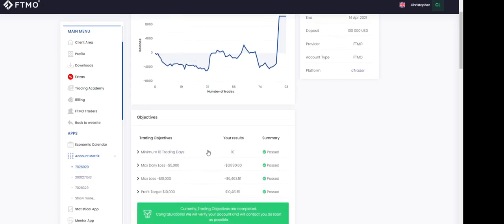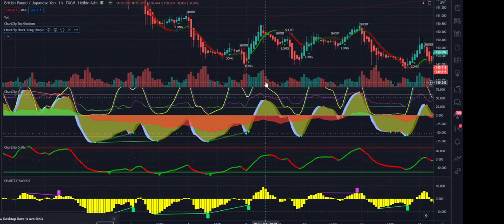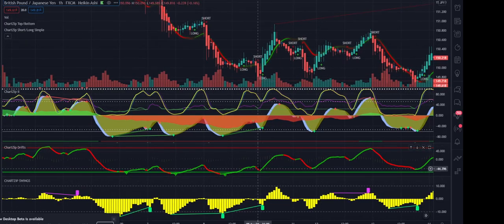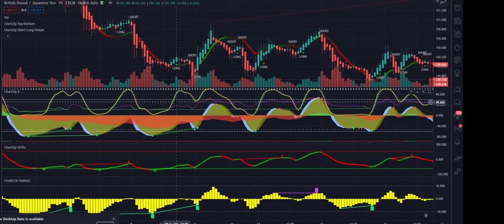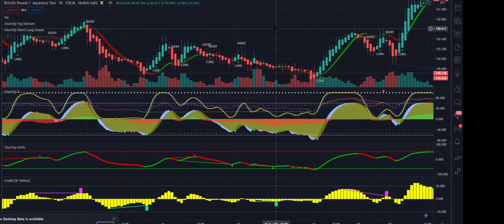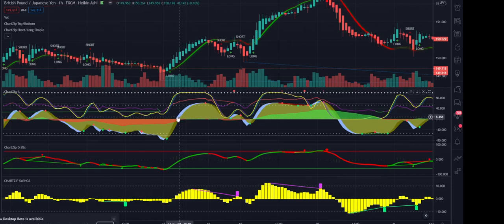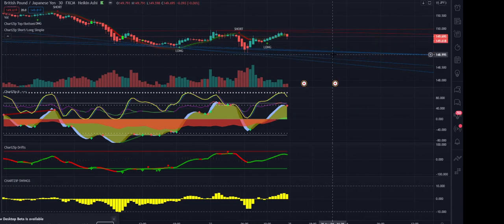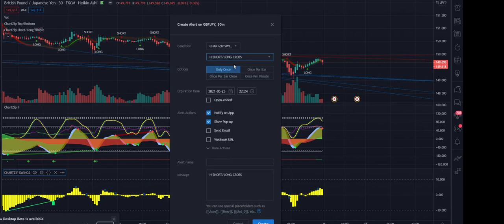ChartBolt.com ChartBolt Stock Analysis Software Package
Link to ChartZip Indicator Package

Link to my Discord Channel!